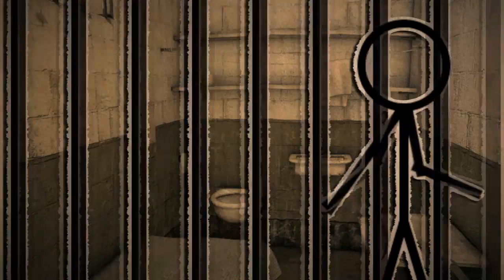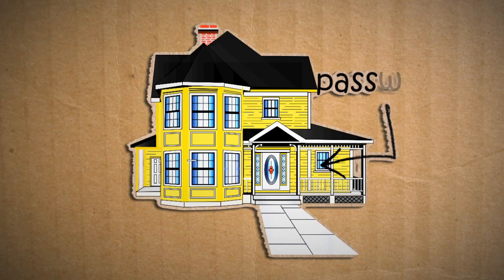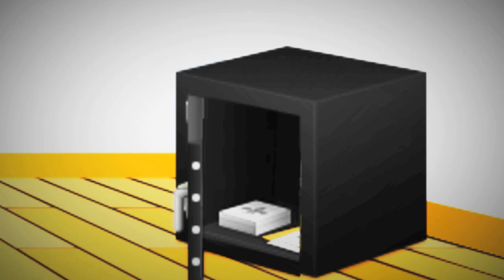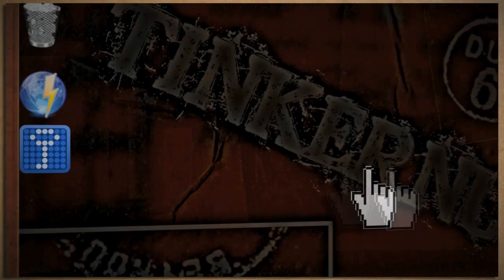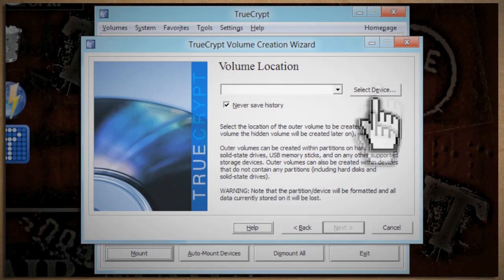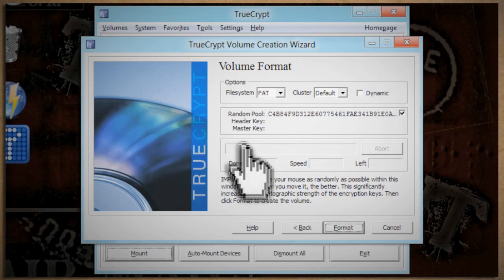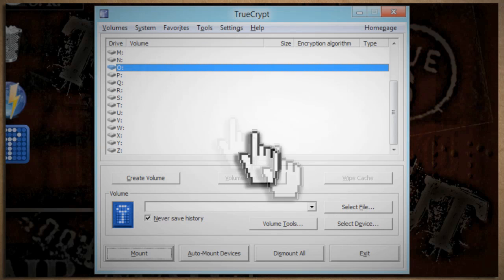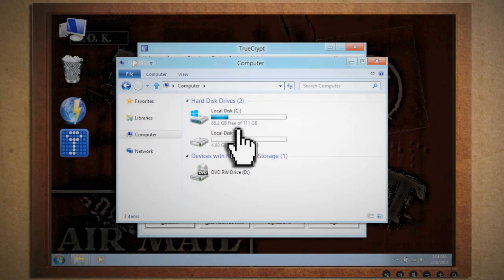Tinkernut - Weekend Hacker: Make A Secret Encrypted Drive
Make sure your private documents are completely secure. This episode deals with not only encrypting your files, but also hiding them in a hidden volume.